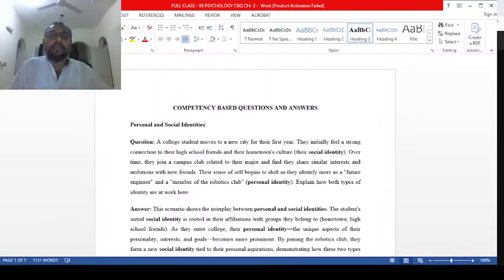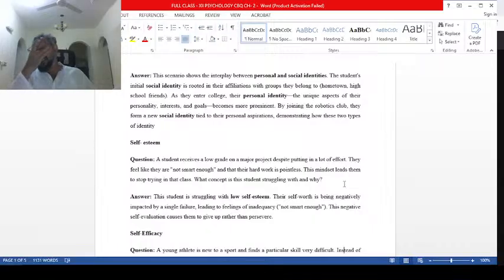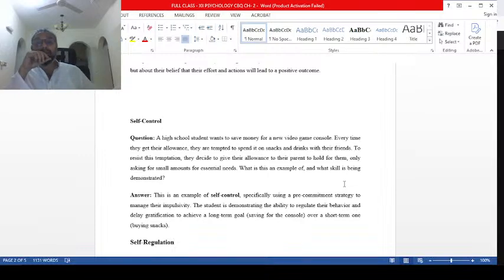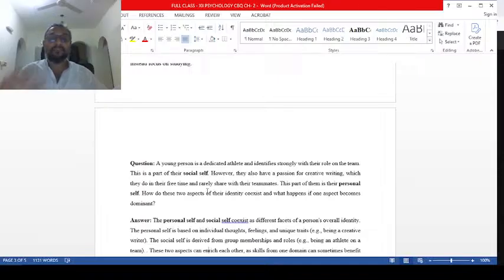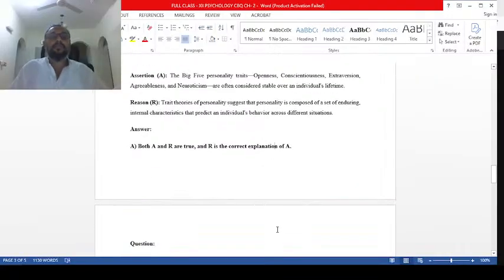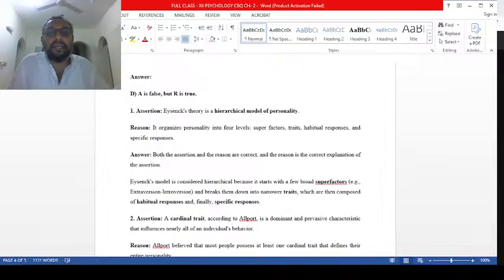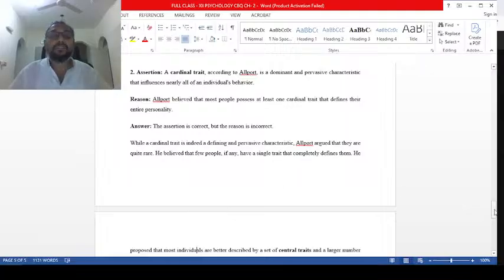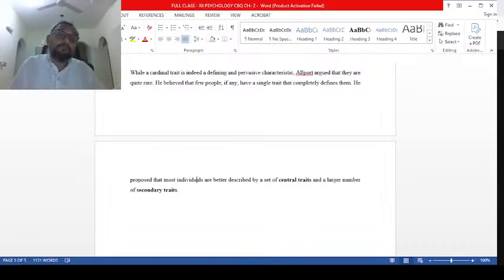CLASS - 12 - PSYCHOLOGY COMPETENCY BASED QUESTIONS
CHAPTER - 2 SELF AND PERSONALITY